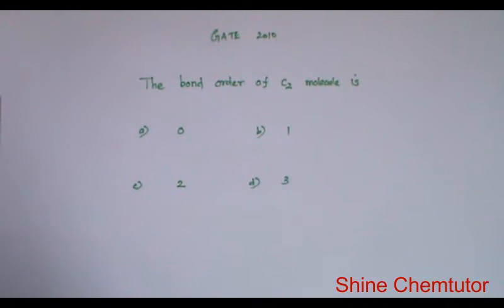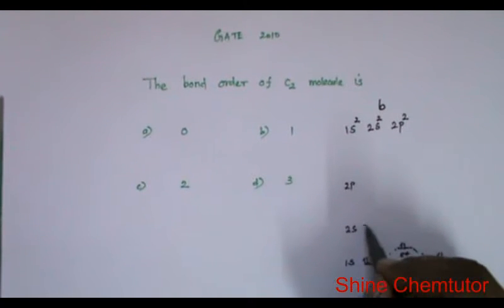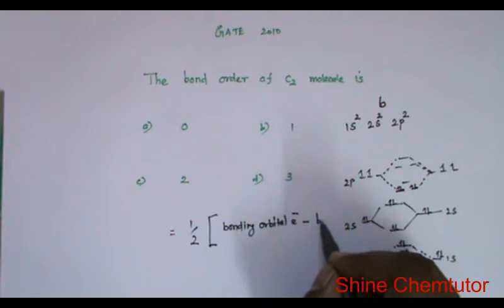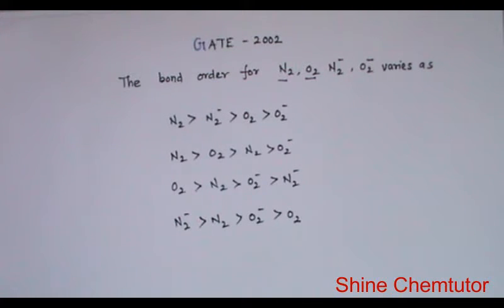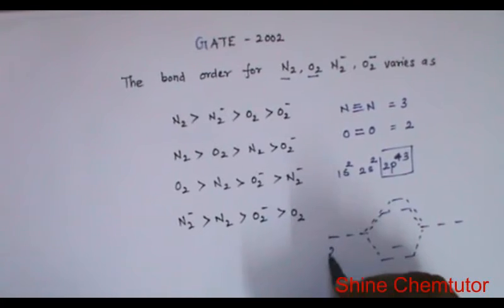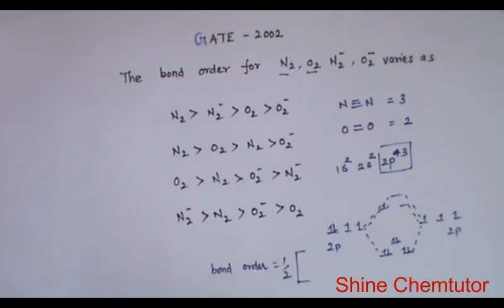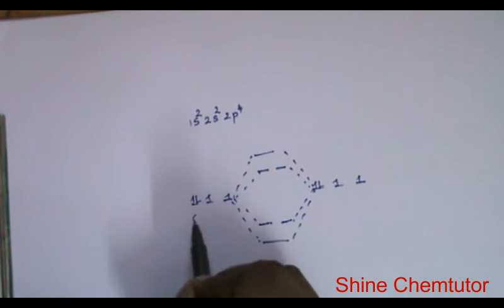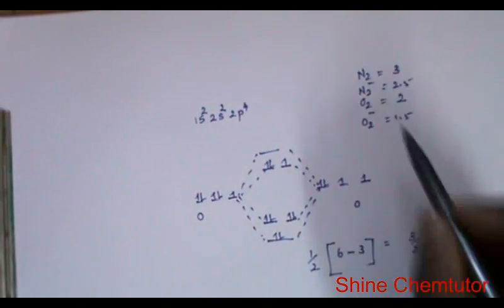Bond order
MOT